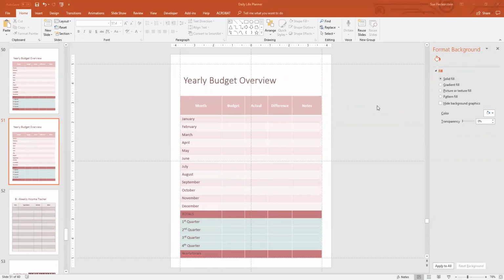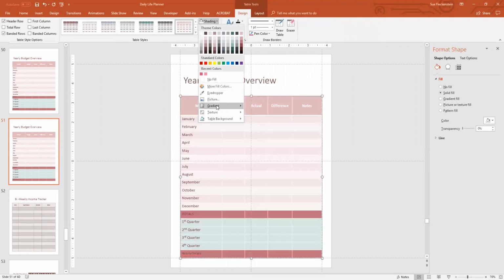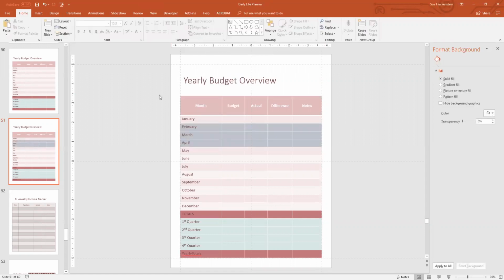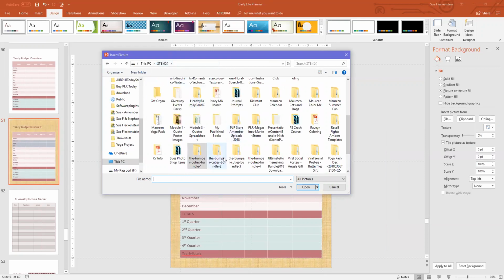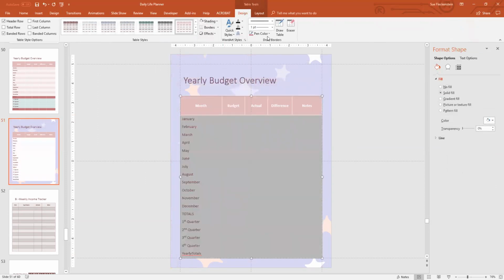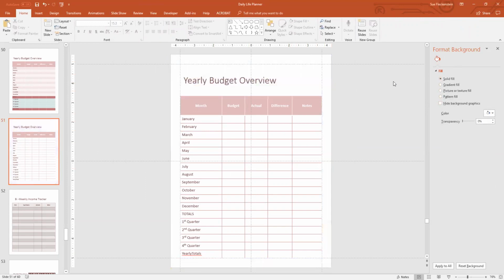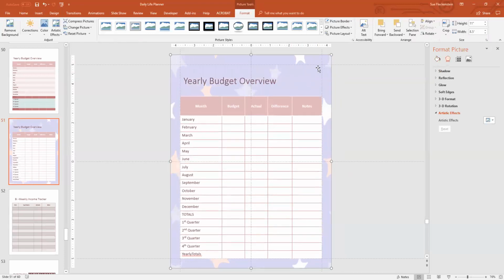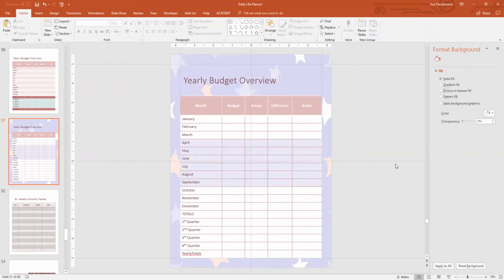Changing Backgrounds with PowerPoint Tables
How to change a PowerPoint background when using tables.